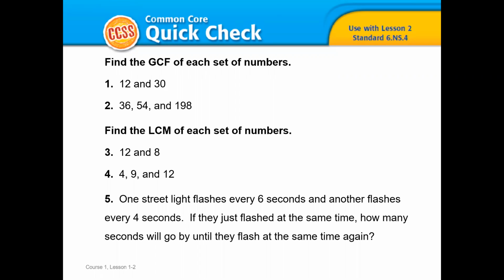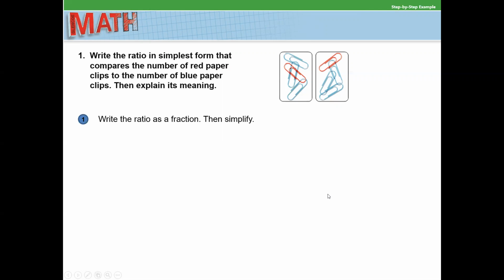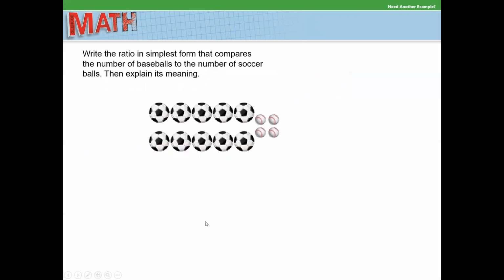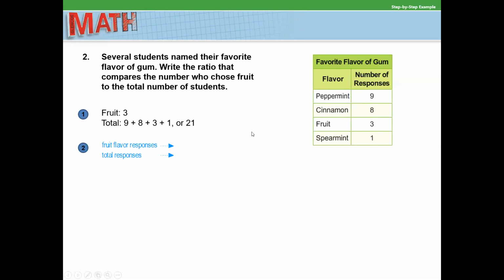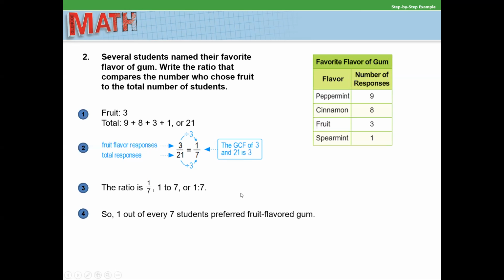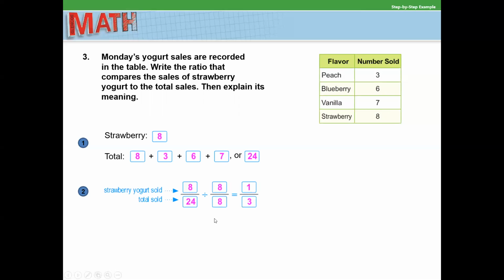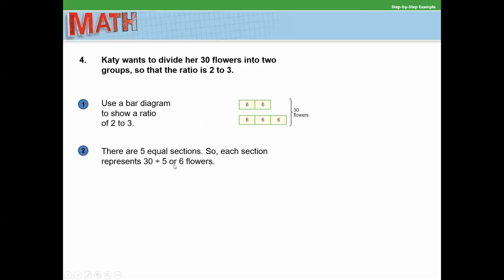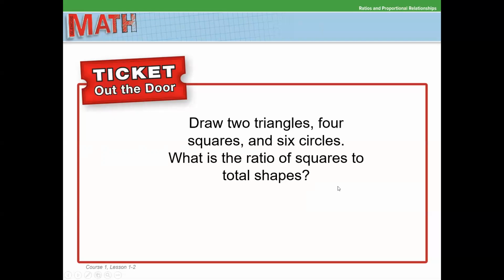Math Ch 1 Inquiry Lab Lesson 3